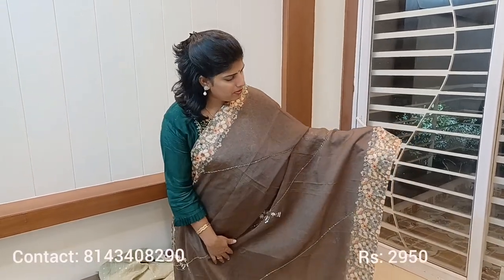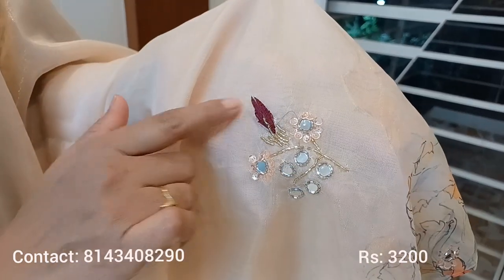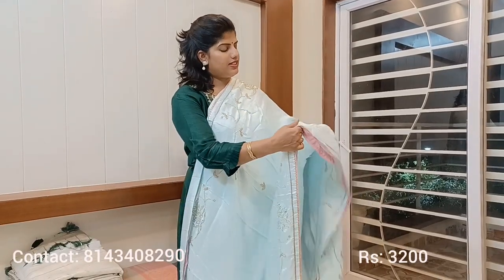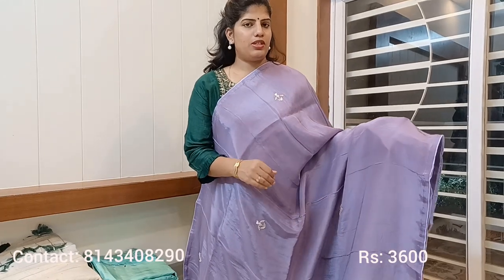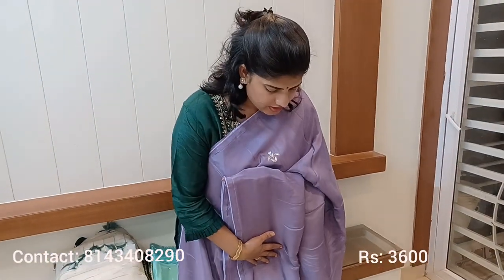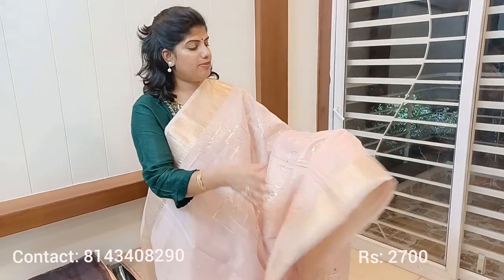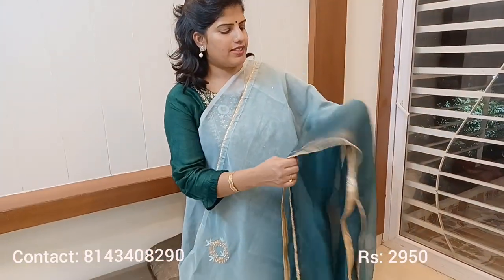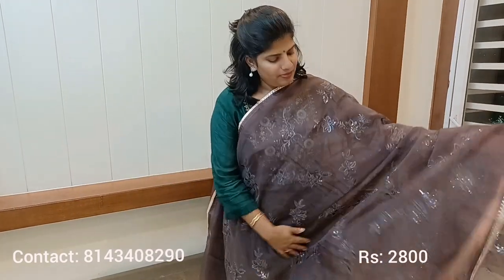Budget friendly party wear sarees | unique collection | premium partywear @admira couture 8143408290